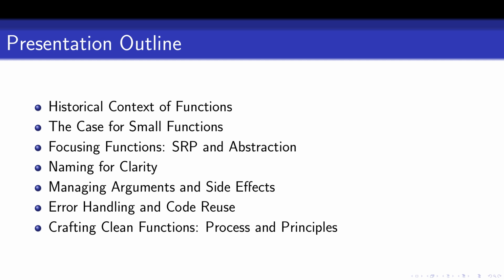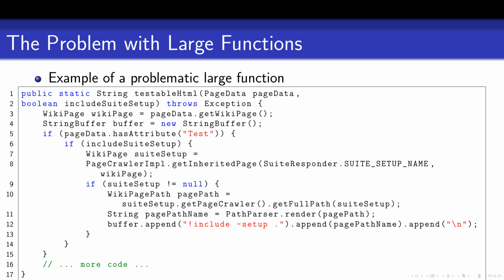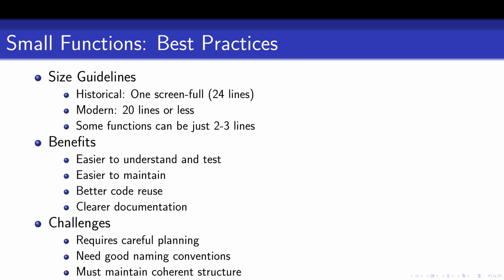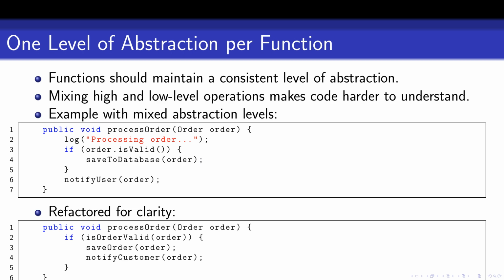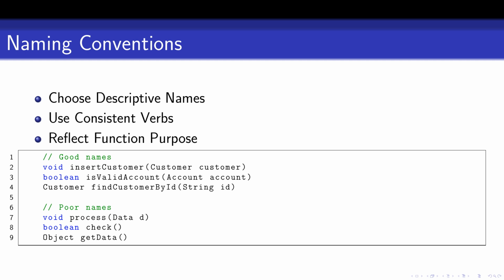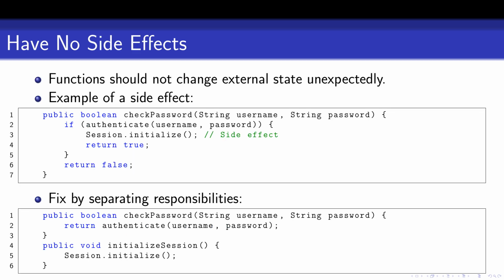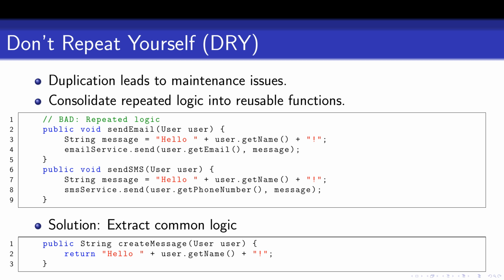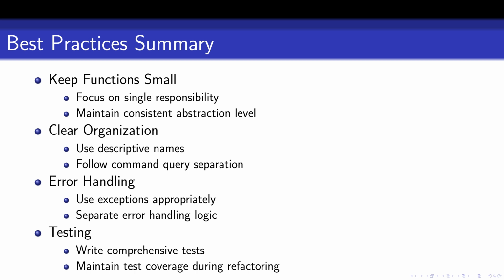Clean Code Masterclass: Function Design Principles Every Programmer Must Know | Programming Tutorial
📚 Master the art of function design and level up your programming skills! This comprehensive tutorial breaks down essential clean code principles that will transform how you write and structure your functions.

Learn why small, focused functions are the cornerstone of maintainable code. Discover the Single Responsibility Principle (SRP), proper abstraction levels, and how to name functions for maximum clarity. We'll cover everything from managing function arguments to avoiding side effects and implementing effective error handling.

Perfect for:
-Computer Science students tackling complex programming assignments
-Beginner programmers building their first applications
-Professional developers wanting to improve code quality
-Self-taught coders seeking industry best practices

This tutorial provides both theoretical foundations and practical examples with before/after code comparisons that demonstrate exactly how to refactor messy functions into clean, professional code.

Whether you're struggling with programming assignments, preparing for coding interviews, or working to improve your development workflow, these function design principles will make your code more readable, maintainable, and bug-resistant.